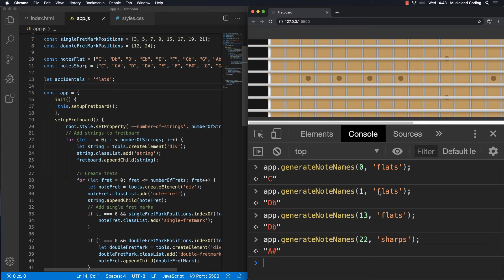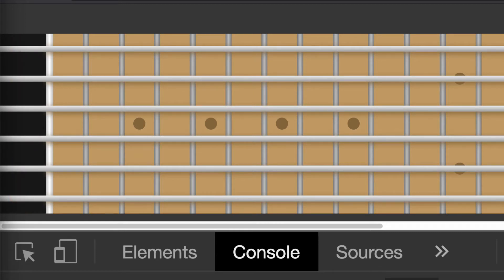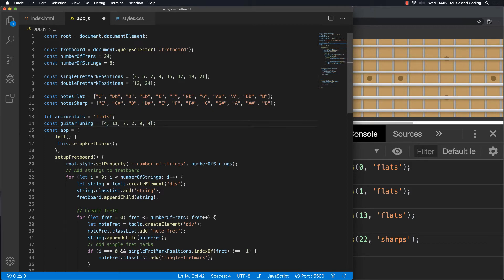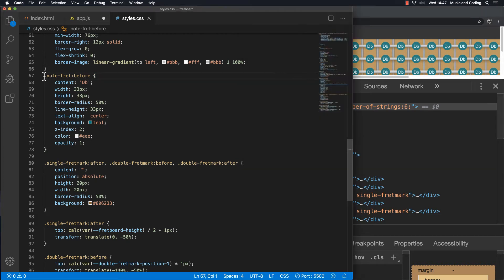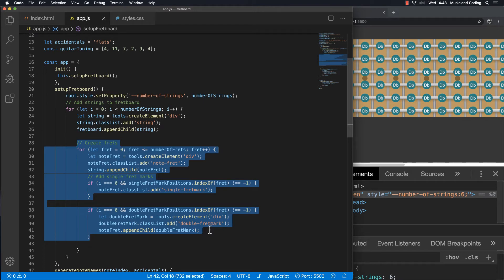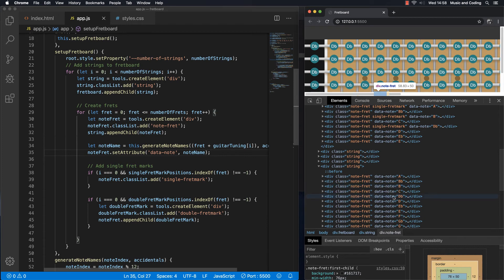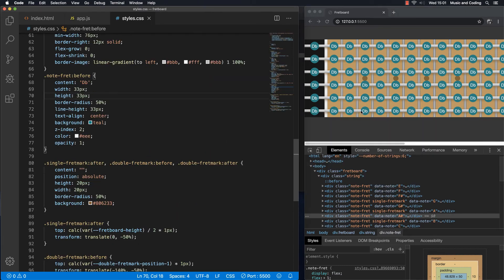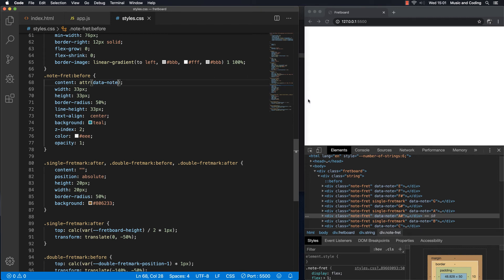#10 - Build an Interactive Guitar Fretboard with Javascript. HTML and CSS - Add Notes to Fretboard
In this video we add the hover effect to the fretboard, so we can se the actual notes when we hover over the strings and frets.

We will use HTML, CSS and Vanilla Javascript for the project.